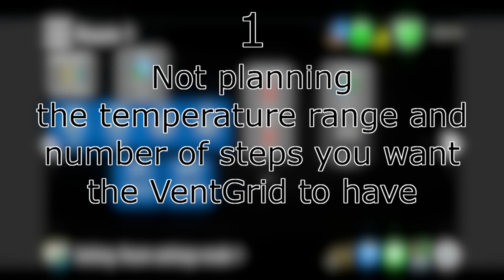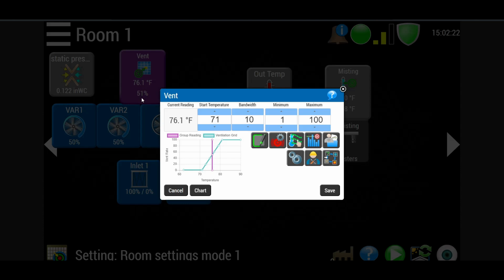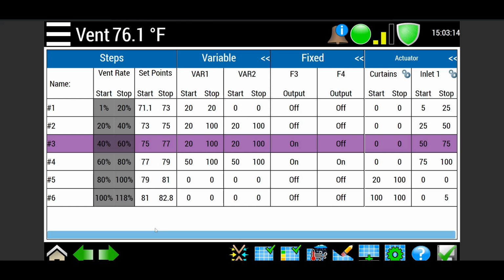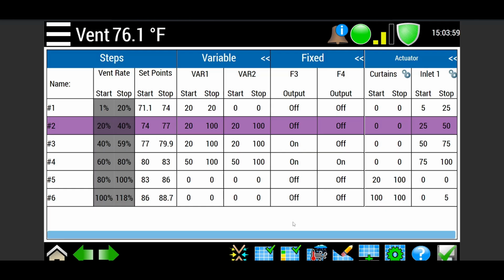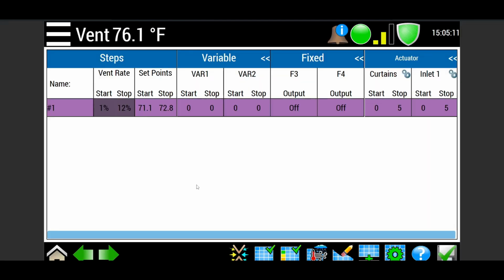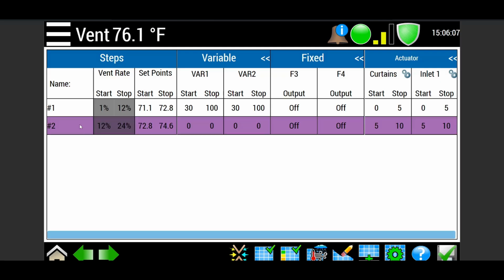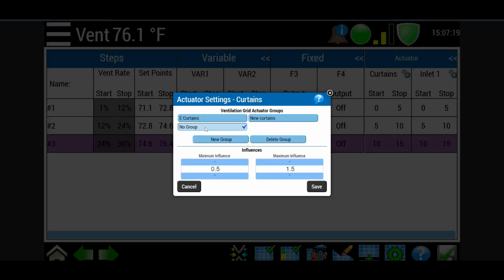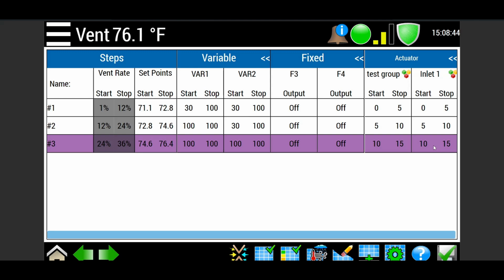3 Common VentGrid Setup Mistakes (And How to Avoid Them) | Phason Controls Power User Tips & Tricks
In this video, Daniel from Phason Controls breaks down three common mistakes people make when setting up their VentGrid and explains how to avoid them to save time and streamline programming.

Planning your VentGrid properly from the start can save you from unnecessary rework and ensure smooth operation.

What Daniel Covers:
✅ Not planning temperature range of VentGrid and individual steps: Learn how to define the setpoint and bandwidth of the VentGrid, as well as the start and stop temperatures for the steps to avoid reprogramming your VentGrid.
✅ Not programming as you go: See how programming as you go, rather than creating all the steps and then programming, copies previous settings and can speed up the programming process.
✅ Keeping identical curtains or inlets separate: Discover how to use VentGrid actuator groups to simplify programming and avoid having to enter duplicate settings.

By following these tips, you’ll be able to set up your VentGrid quickly and efficiently. Whether you’re managing a barn, greenhouse, or industrial space, this guide will help you get the most out of your  AutoFlex Connect system.

Video Chapters:
00:00 - Intro
00:17 - Mistake #1
04:10 - Mistake #2
06:03 - Mistake #3
07:41 - Outro

Phason Controls is a Manitoba-based AgTech company specializing in the design and manufacturing of electronic controls and systems for the livestock and agricultural industries. Phason has been serving producers for over 40 years, delivering reliable, high-quality solutions built to perform in the demanding conditions of agricultural environments.

From the FC Series and Natural Series for essential ventilation control to advanced Touch Series systems and AutoFlex Connect with remote connectivity, Phason provides best-in-class barn climate control solutions tailored to modern farming operations. Their commitment to innovation, durability, and local expertise has made Phason a trusted partner for producers across Manitoba and beyond.

📍 2 Terracon Place, Winnipeg, Manitoba, Canada